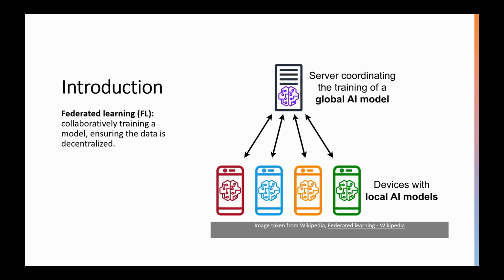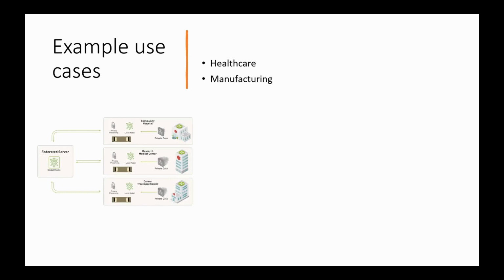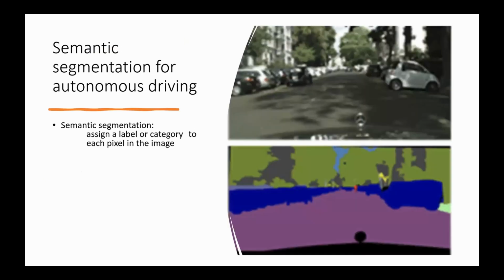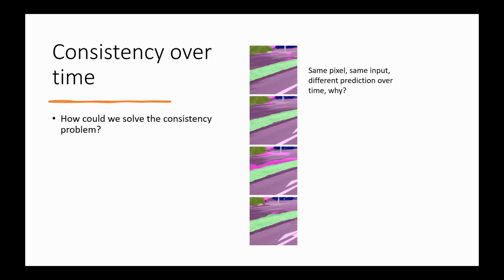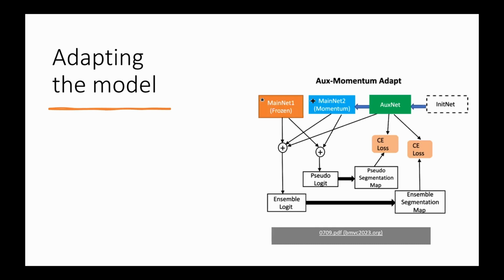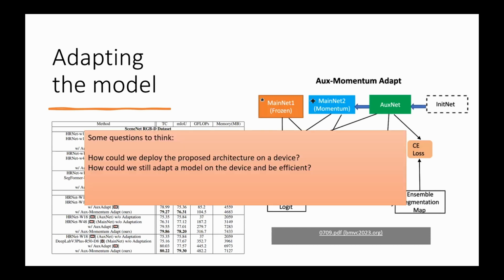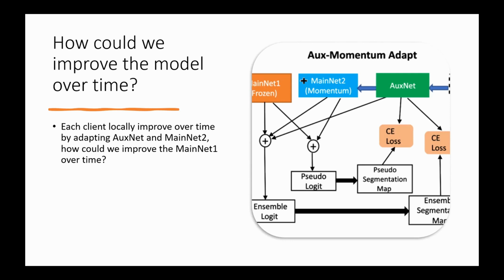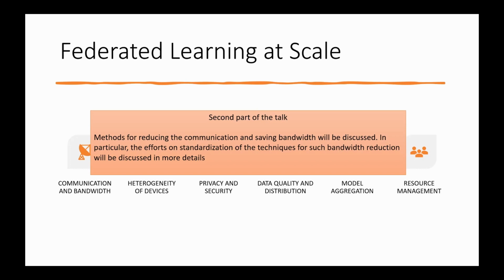CS-E4740 Federated Learning at Nokia - Part I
Guest lecture by Nokia experts within our course CS-E4740.